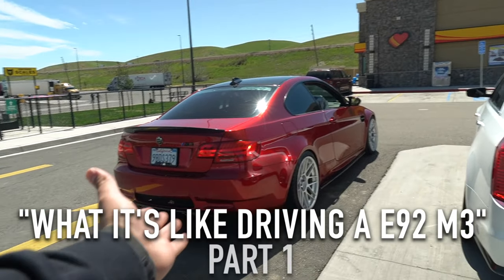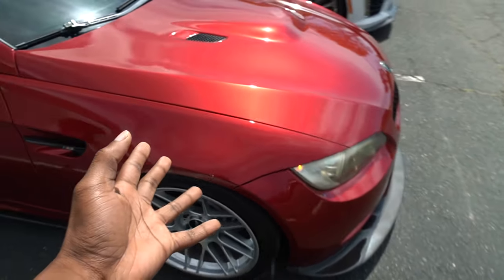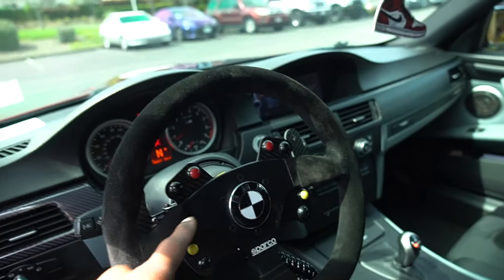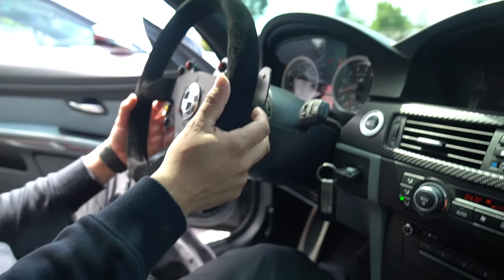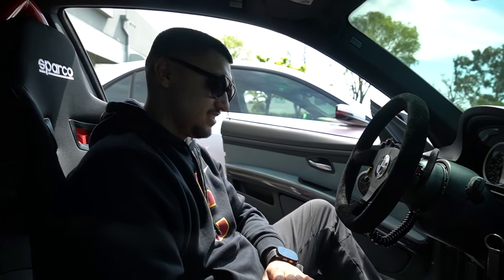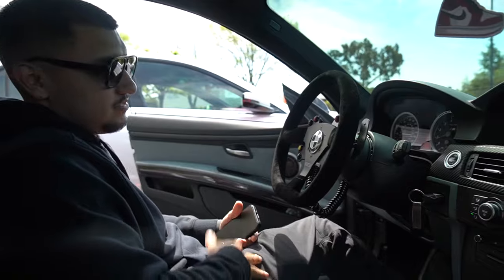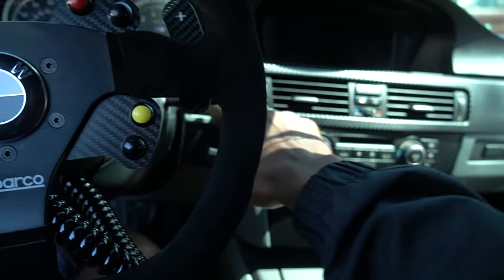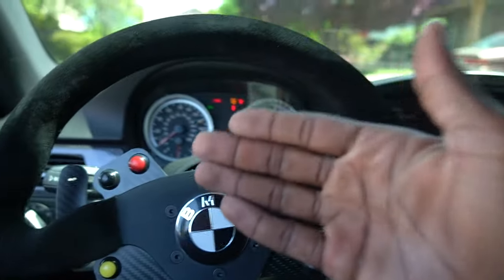HERE'S WHAT IT'S LIKE TO DRIVE A E92 M3! ( PART 1 ) | POV DCT DOWNSHIFTS!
Should we add a BMW E92 M3 to the channel?